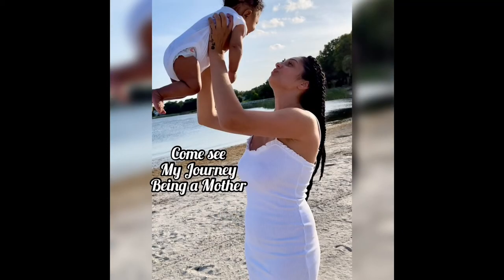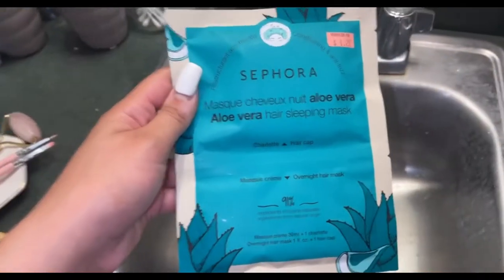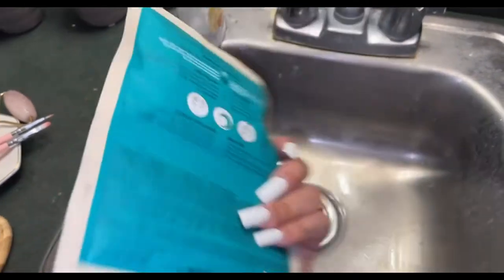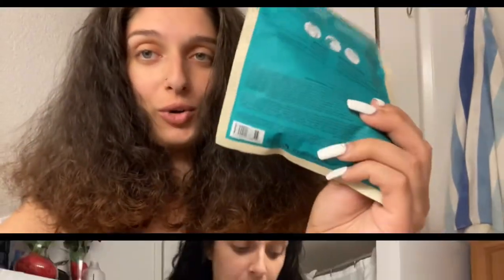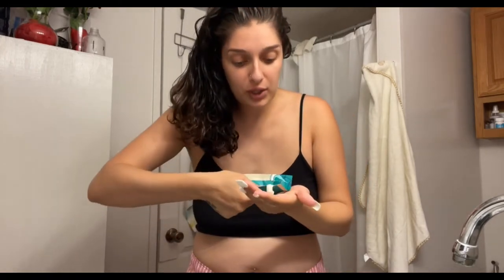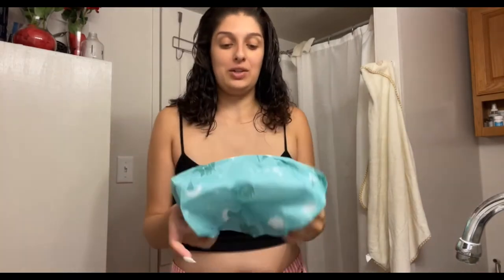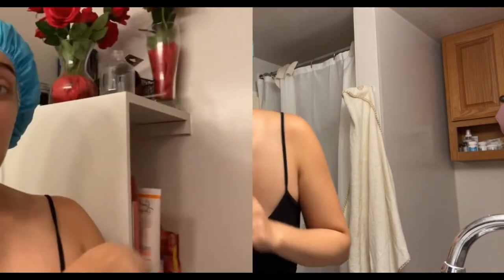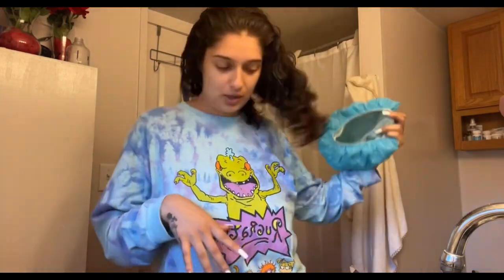Sephora hair mask review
I hope this video helped you guys 🫶🏼

Did you ever try this product ?
If so please tell me your experience with it
In the comments below i would love to hear

Introduction song :
Mama hand by : Queen naija